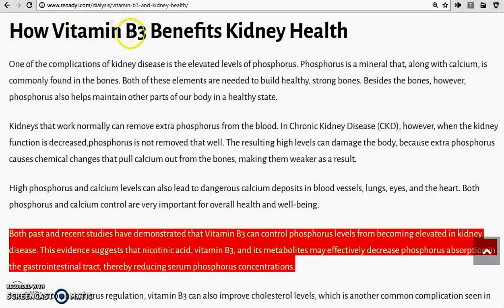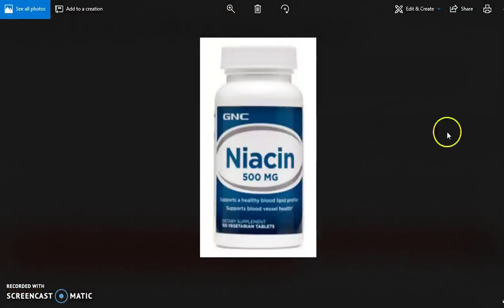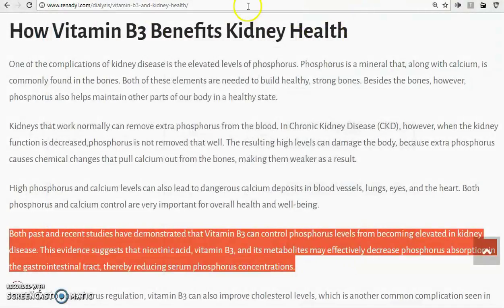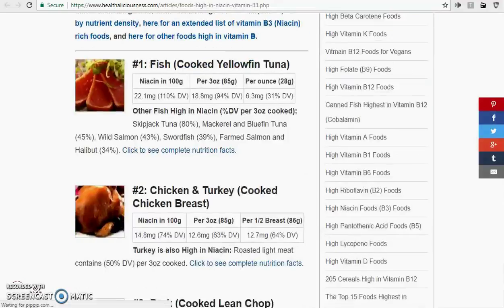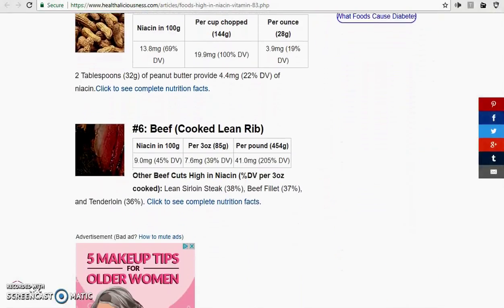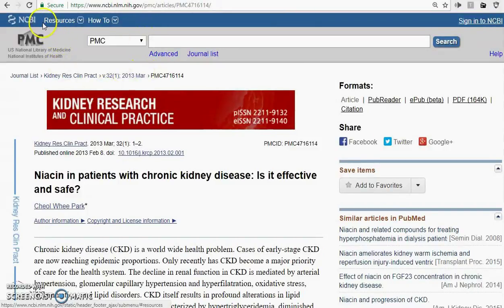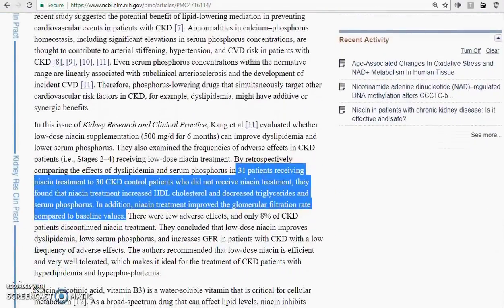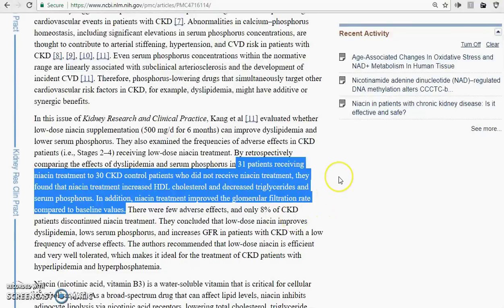Niacin Improves Kidney Function; Slows CKD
Niacin (Vit B3)  Benefits Kidney Health; slows progression of CKD.  This video is about the benefits of adding Niacin to the diet of anyone with CKD or kidney problems.  Basically it works like a diuretic helping the kidney(s) empty more thoroughly.
     Studies have shown that Niacin vit B3 can control phosphorus levels from becoming elevated in kidney disease this evidence shows that Niacin Vit B3 decreases phosphorus absorption in the gastrointestinal tract thereby reducing serum phosphorus concentrations in the blood.
     A friend used to drink nothing but diet soft drinks all day and night.  No Water.  And one Friday his urine was blood tinged and he was in extreme pain (kidney failure). His doc's office was closed & he refused to go to ER, so I tried to get him to try Niacin, but he wouldn't.  After hurting all weekend. He went to Doc's office Mon am & they asked him "how much coke do you drink?"   Hyperphosphatemia is a condition that means you have high levels of phosphorus in your body (kidneys).  A 12 oz. can of cola with caffeine contains the most with 37 mg of phosphorus, while the same size serving of diet cola with caffeine contains 32 mg. Cream soda, ginger ale and root beer are all phosphorus free. Milk and yogurt contain more phosphorus than soft drinks, but they also contain calcium; needed by phosphorus in order to be absorbed into the bones properly.  To protect yourself while drinking soft drinks - make sure there is at least 50-100 mg of non-flushing Niacin in your system (every 4 hrs) while consuming soft drinks.  Its eliminated every 4 hrs.
Also anti-aging.  To keep warm -  20mg "FLUSHING" type Niacin (Vit B3) for people out in the cold every 4 hours, or more if needed.
Niacin (Vitamin B3)  found in bread, works like a vasodialator opening the capillaries closest to the skin letting more blood come up and warming the surface of your skin all over your face, neck & body (every 4 hrs).  Many 911 & firemen use it.   When I'm cold in my house, I take 10-15mg every 4 hrs and it keeps me warm. The idea is to initially take just enough niacin to have a slight flush, so you don't get too warm.  The FDA adds 24 mg Niacin to every pound of flour.
Niacin is one of five vitamins (when lacking in human diet) associated with a PANDEMIC deficiency disease:  Niacin deficiency (pellagra),  Vitamin C deficiency (scurvy),  Thiamin deficiency (beriberi),  Vitamin D deficiency (rickets),  vitamin A deficiency (night blindness and other symptoms).  Niacin also helps maintain healthy cholesterol (HDL)  Niacin improves renal function and slows progression in chronic kidney disease.  Niacin (nicotinic acid, vitamin B3) is a water-soluble vitamin that is critical for cellular metabolism